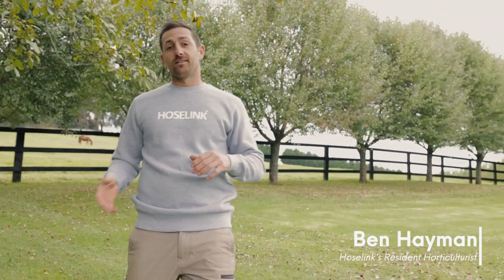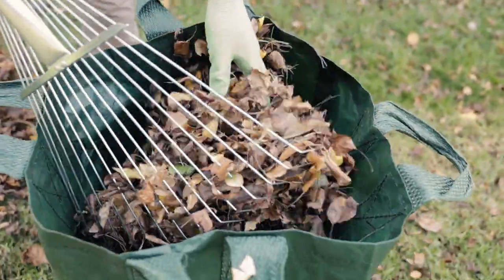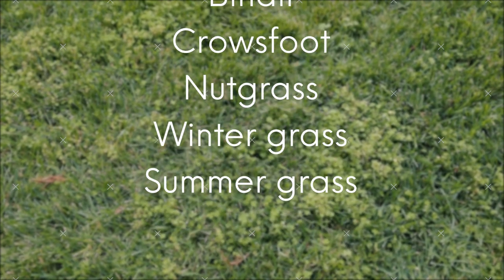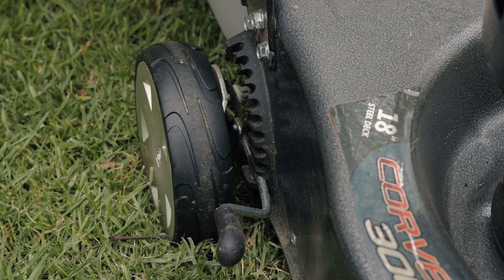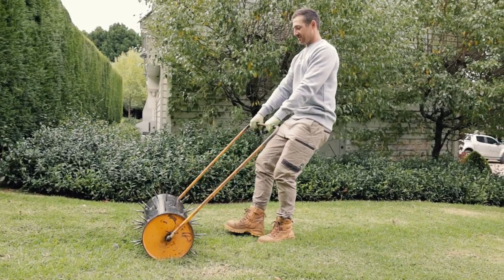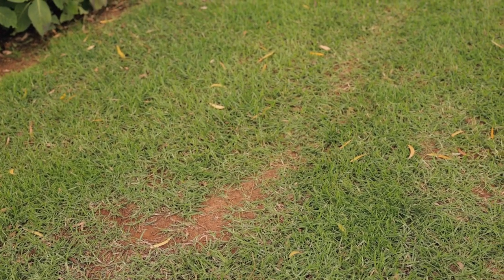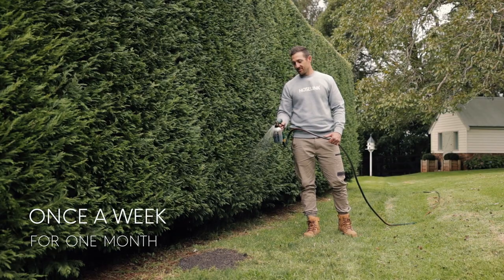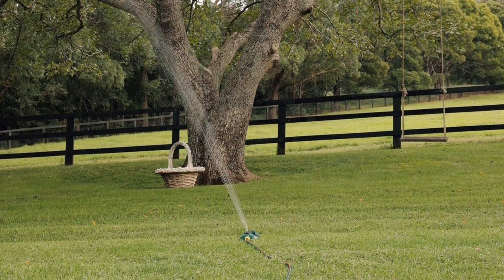🍂 Autumn Lawn Care Fundamentals with Horticulturist Ben Hayman | How-to Garden Series | Episode 14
With autumn underway, it's time to get your lawn ready for winter. If you're after some helpful tips, watch now! In this video, Hoselink Horticulturist Ben Hayman shares how you can keep your lawn in tip-top condition so it thrives through the winter months. Discover the seven simple steps you need to take to ensure your grass stays green and healthy all season long, including adjusting your mower, raking leaves, repairing sick patches, and everything you need to know about fertilising.

Chapters:
Intro: (0:00​)
Let the lawn breathe: (0:23)
Weeds: (0:52)
Stand-up Weed Puller: (1:17)
Mower Height: (1:39)
Aeration: (2:00)
Fertilising: (2:32)
Repair: (2:55)
Irrigation: (3:41)

For more information about Hoselink or to view our full range of products, please visit: